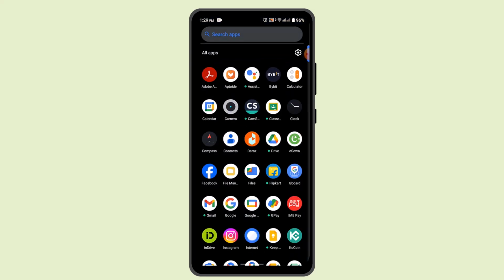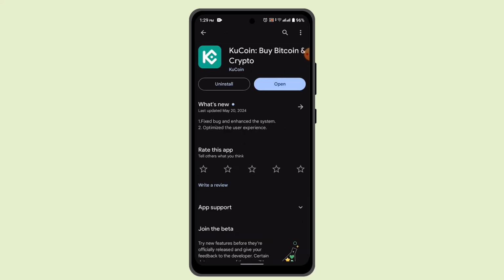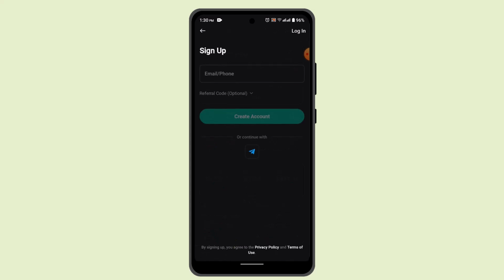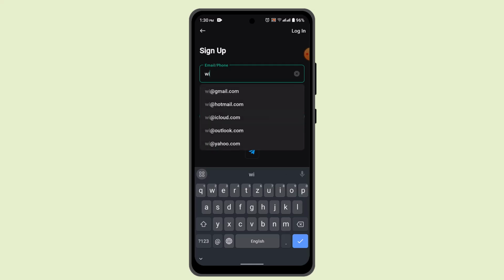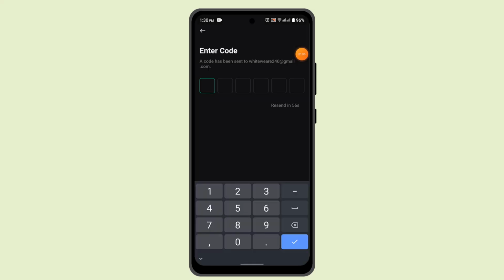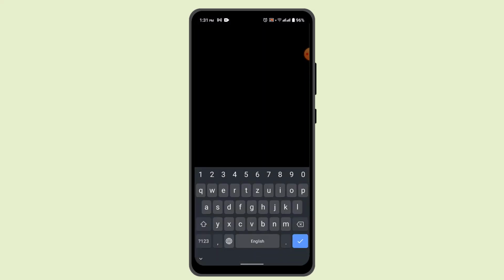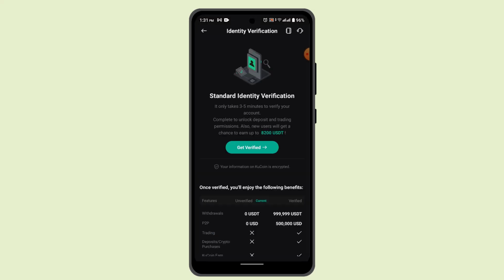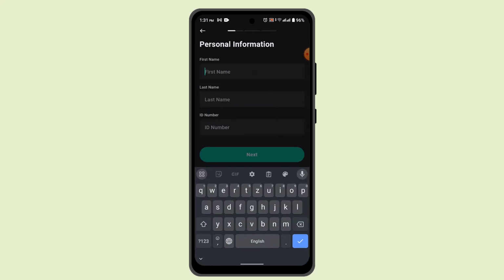How Do I Create A Kucoin Account !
This Video Is based on How you can Create A Kucoin Account.

Chapters / Timestamps
0:00 Introd
0:17 Create Kucoin Account
1:31 Outro